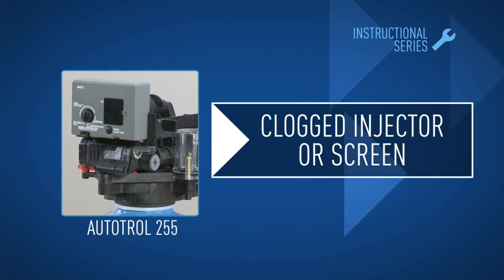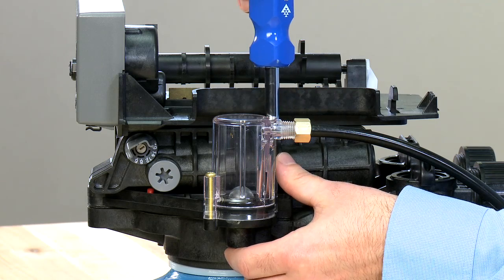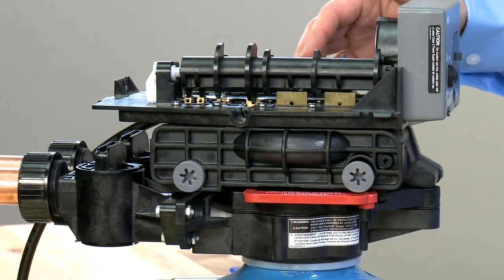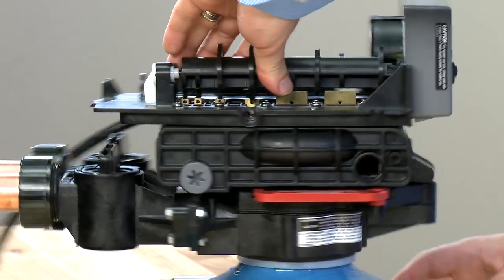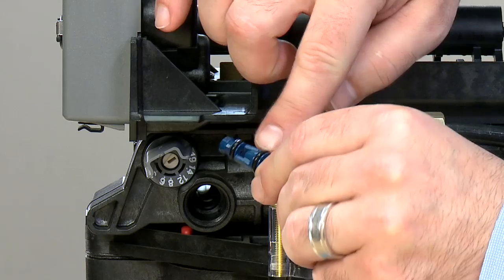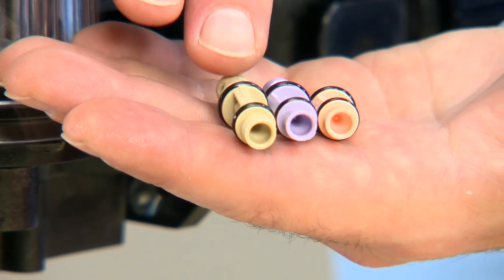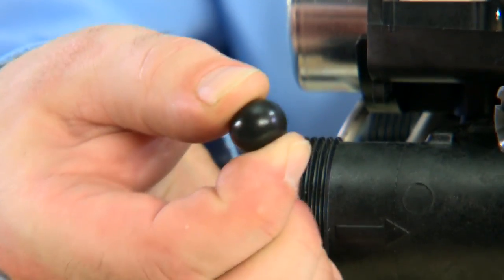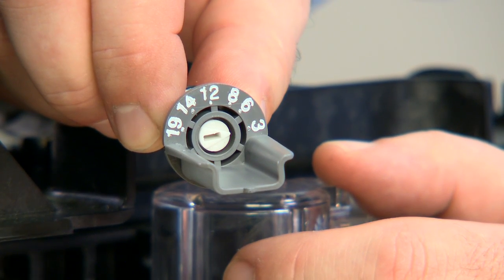Autotrol 255 Injector Repairs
This video demonstrates how to clean or replace a clogged injector or screen.